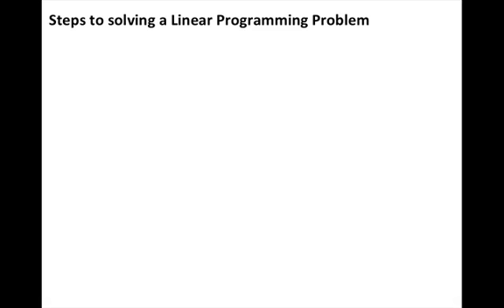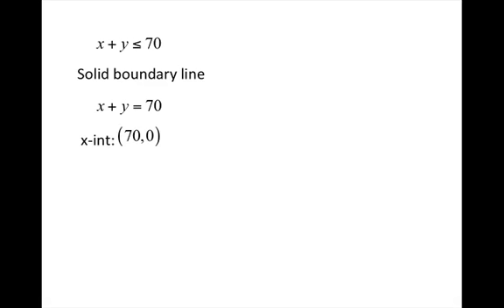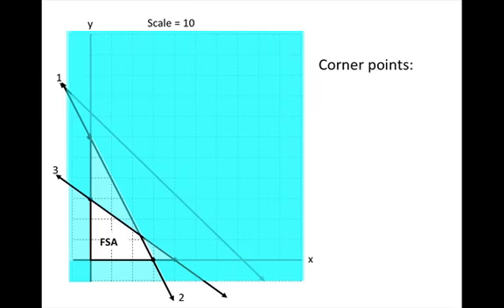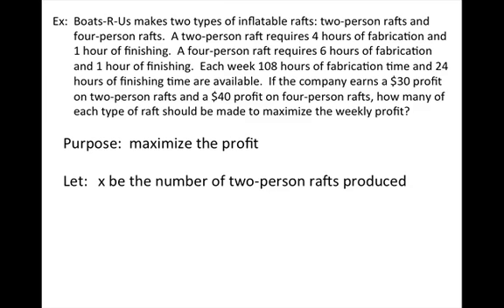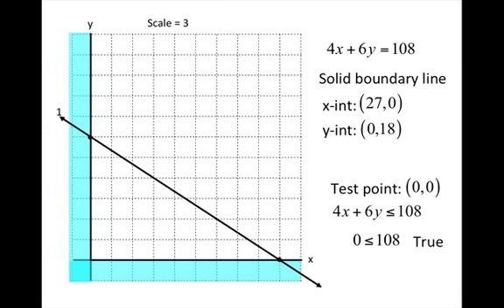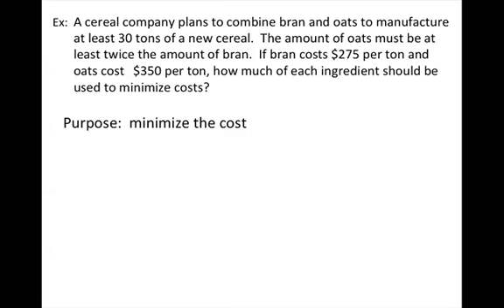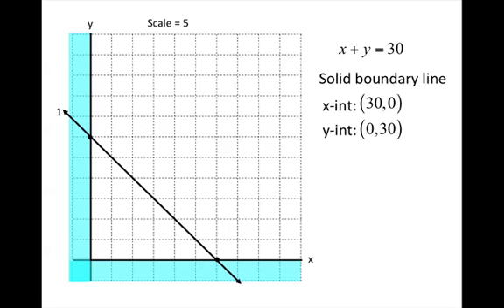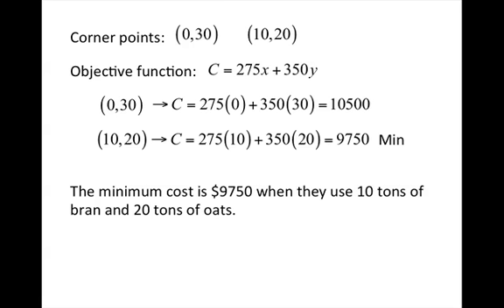Lesson 4 3